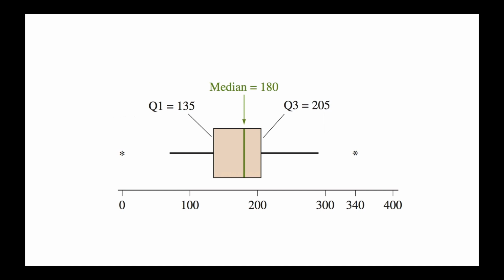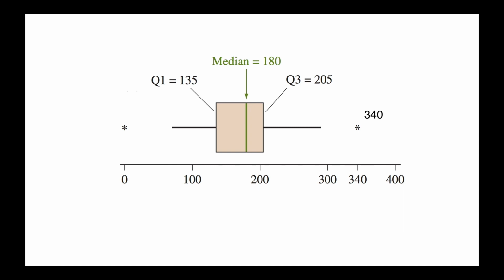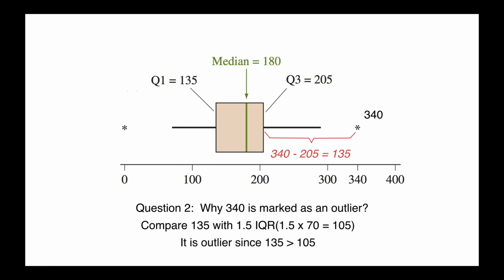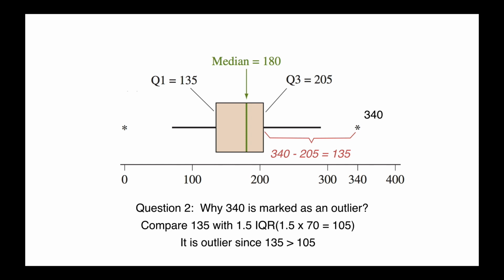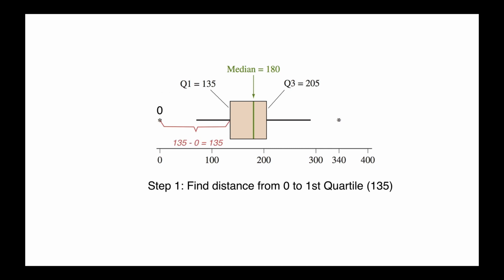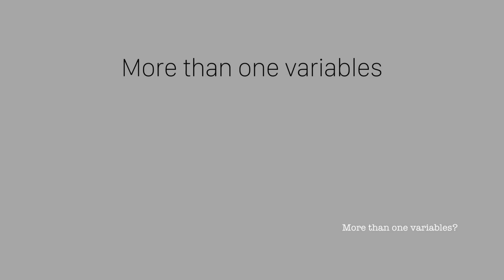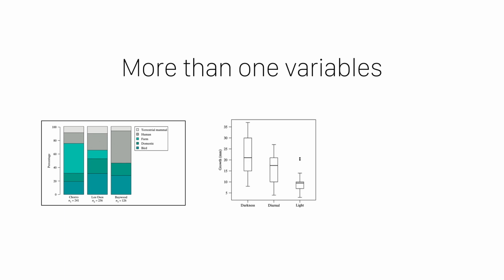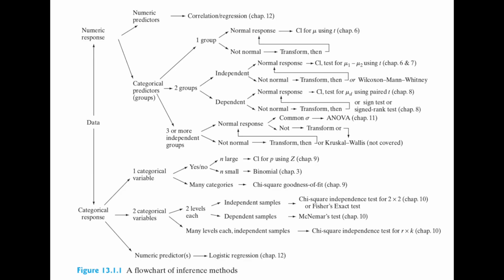STAT 205 Week1: Categorical and quantitive variables, histogram and box plot (Haigang Liu)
This is a review session for STAT 205 students at University of South Carolina